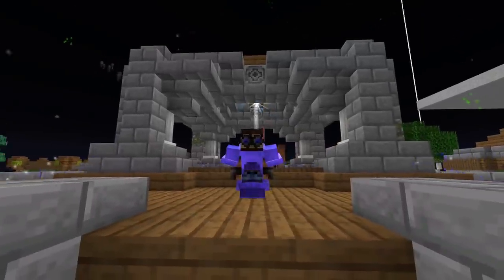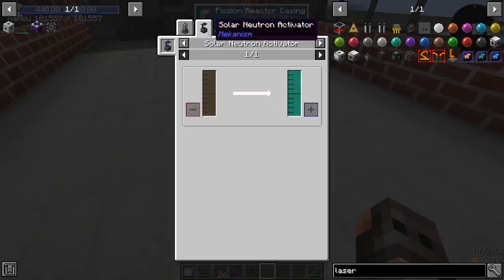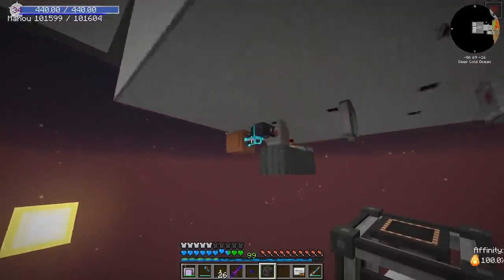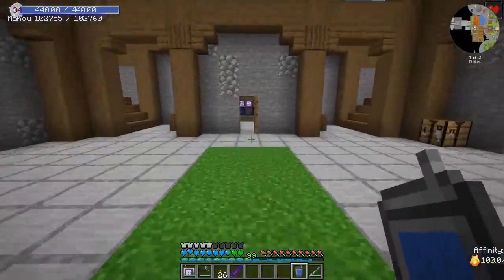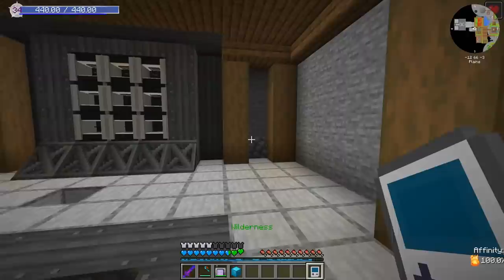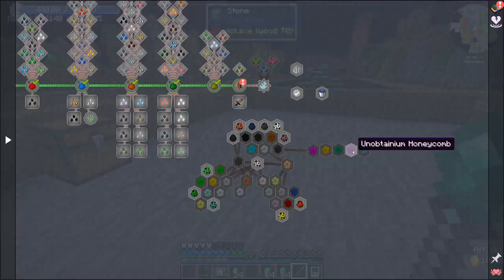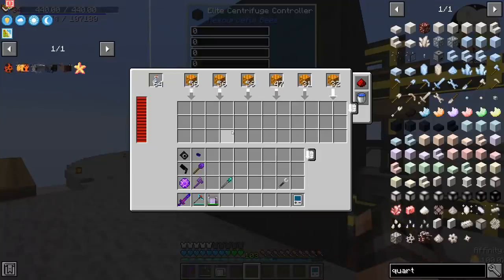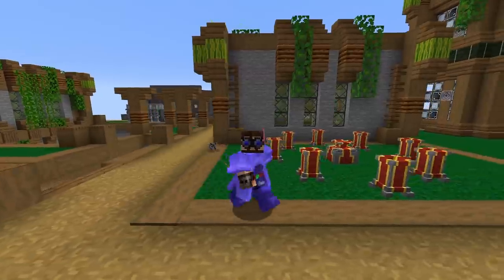Minecraft ATM6: To the Sky - Ep18 - Anti Matter and Tier 4 Apiary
Minecraft All the Mods 6: to the Sky

Person A: Lash, after Skybees, I dare you to play GTNH

Lash: Isnt that from 1.7?

Person A: Yes! but its Amazing

Lash: Dont you think blocks from 1.16 look slightly Amazinger (I can make up word, Sue me!)?

Person A: True, but GTNH has GregTech!!! You get to do soooo many beautiful things!

Lash: So basically I have to spend 5 days crafting off camera and my achievement in the video will be "hey guys! look what I have made! A Bucket!"

Person A: Yes but that bucket will be an actual achievement. btw what is that purple liquid in the bucket you’re holding?

Lash: Dont worry, it wont hurt a bit. when have i ever lied :)